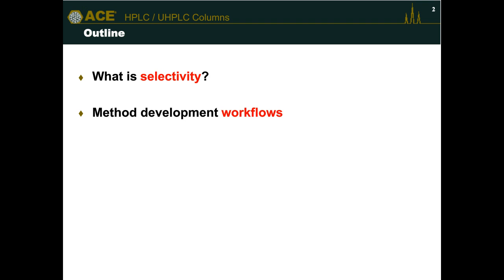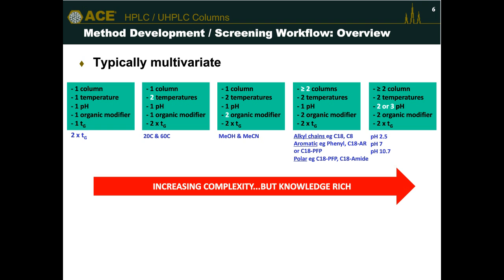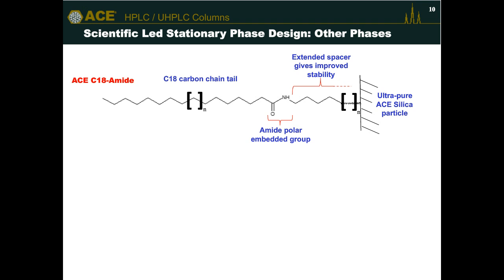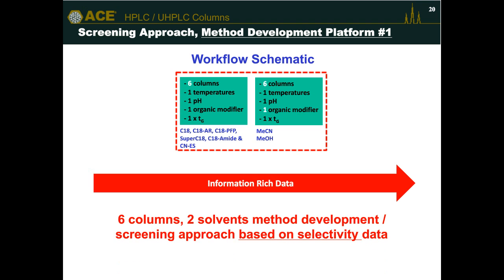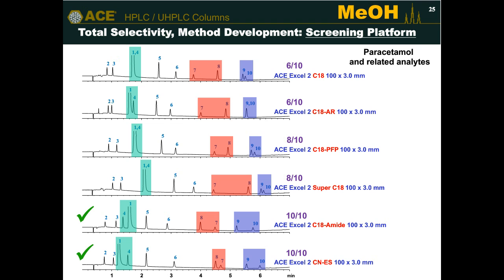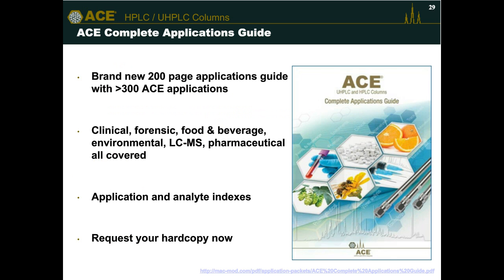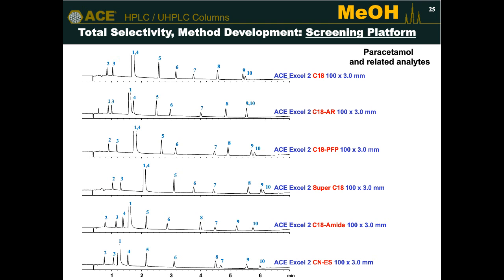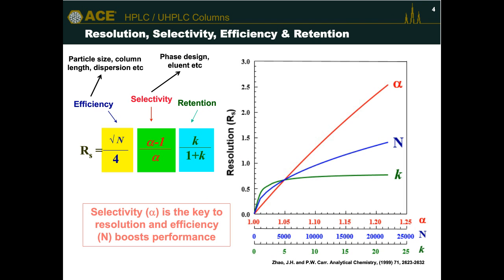Accelerating HPLC and UHPLC Method Development With Selectivity Influence of Column Chemistries